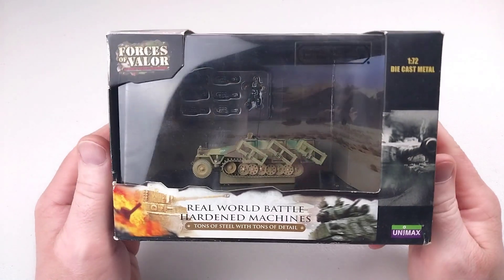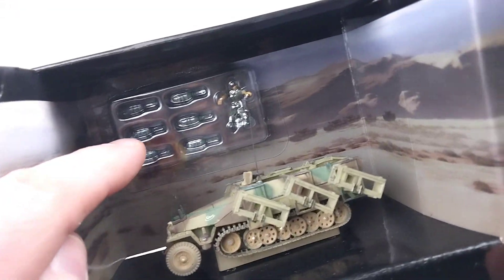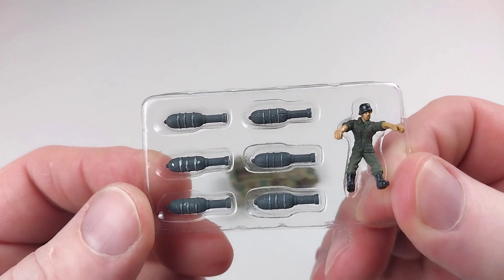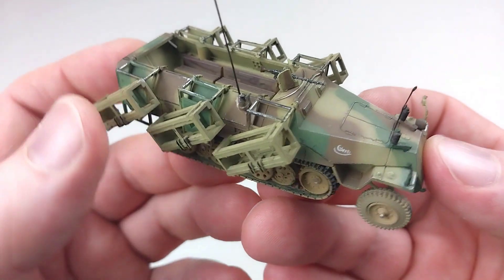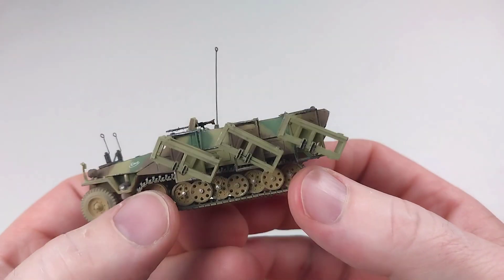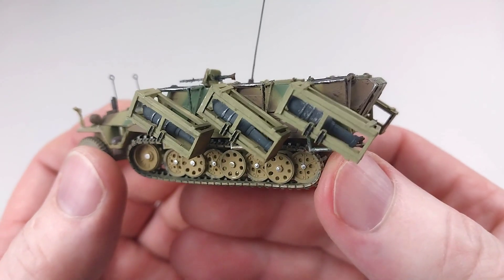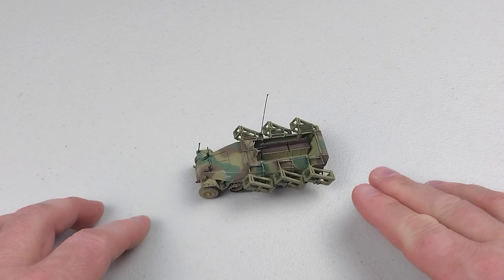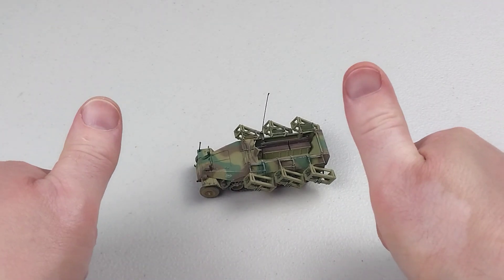German Wehrmacht Half Track Sd.Kfz.251 with Wurfrahmen 40, Forces of Valor, 1:72 Diecast Model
Hi there. And welcome to our 1:72 scale series of diecast reviews. These will be a little different to our regular larger scale military vehicle reviews with a slightly shorter and altered format than normal.  Thanks again for dropping past and if you enjoyed the video why not throw us a like and even feel free to subscribe @heavymetaldiecast  to keep up to date with all our releases of all sorts of diecast cars, aircraft and military vehicles!

Today's example is from Forces of Valor. It is 1:72nd scale and made of diecast with plastic accessories. This is a great rendition of the German World War 2  half-track the SdKfz.251/1, with a Wurfrahmen 40 conversion. The details on this are amazing for such a small model!!

Cheers